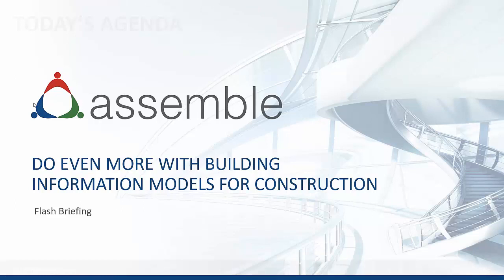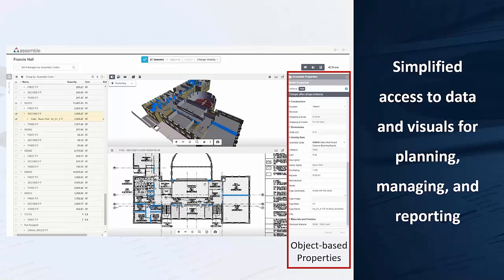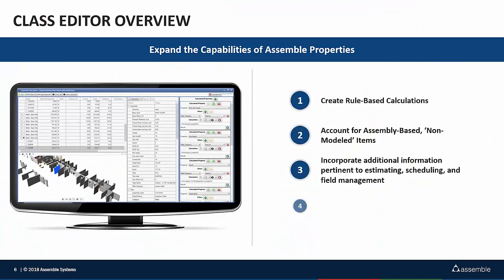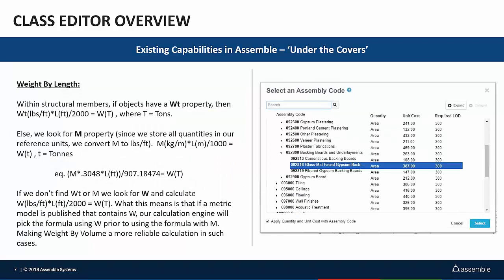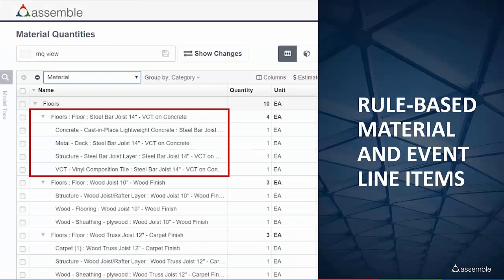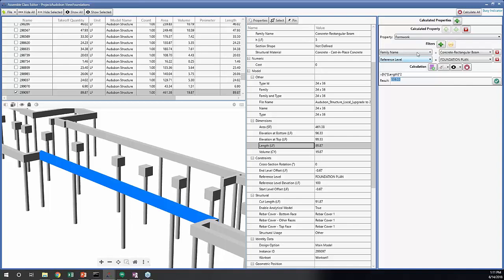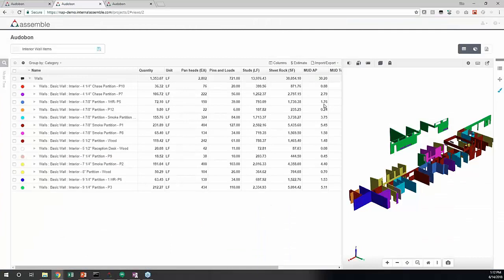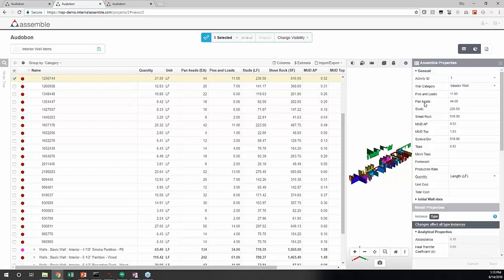Flash Briefing: Assemble Class Editor - Do even more with Building Information Models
You probably know that one of Assemble’s superpowers is to extract properties and data from 3D models and create packages of information using group, sort, and filter.  Assemble then connects this extracted information with other data such as coding systems, schedule properties, and RFI’s. In this flash briefing you will see how 2D information typically used in estimating, scheduling, and field operations can be extracted from 3D information quickly and easily using our Class Editor that supercharges the Assemble Properties capability with Rules Based calculations. You will also learn how to capture non-modeled items for use in your Assemble project.